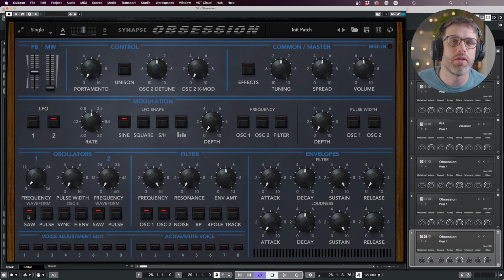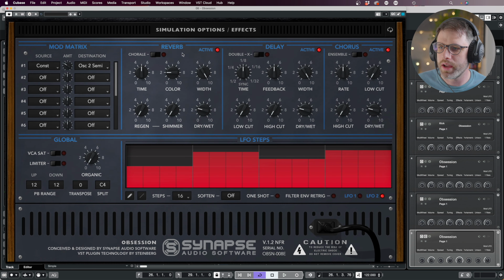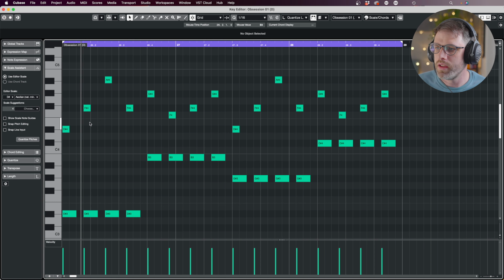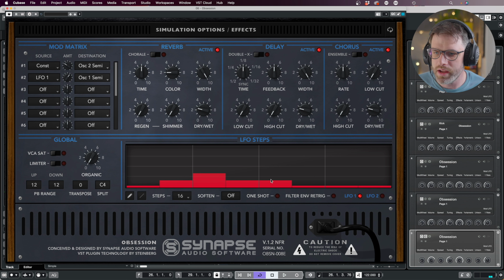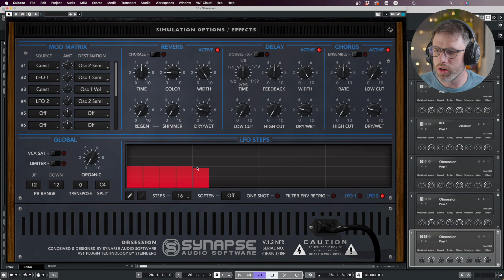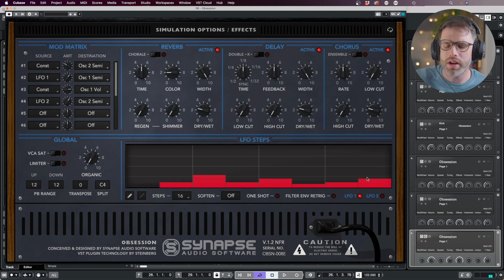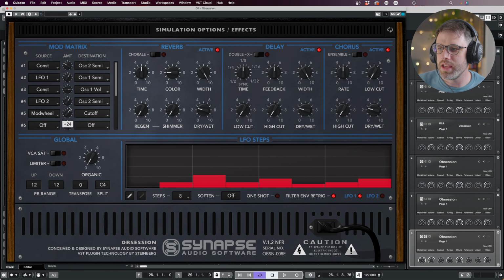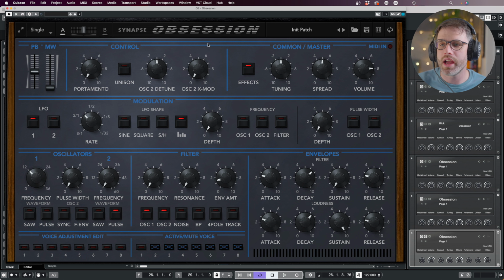Obsession Sound Design Episode 1: Introduction, LFO Steps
In this video series, Demis Hellen dives into sound design with Obsession!